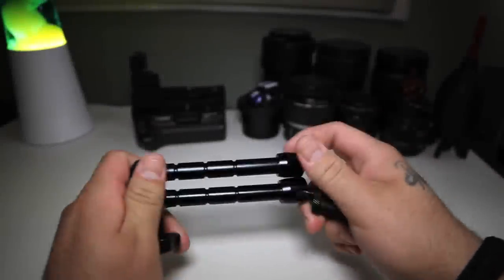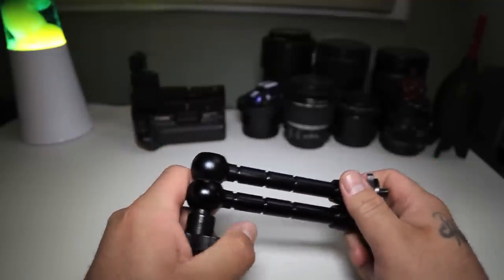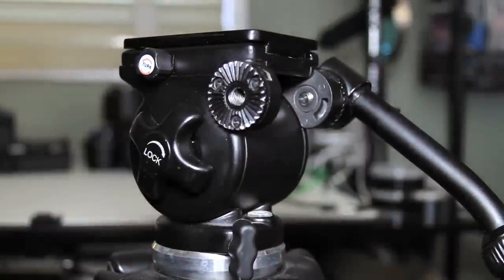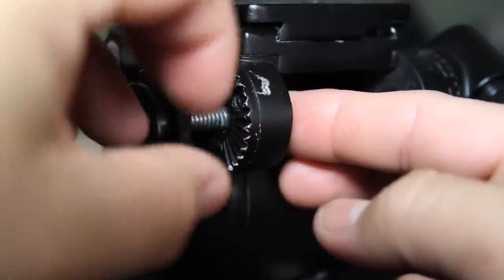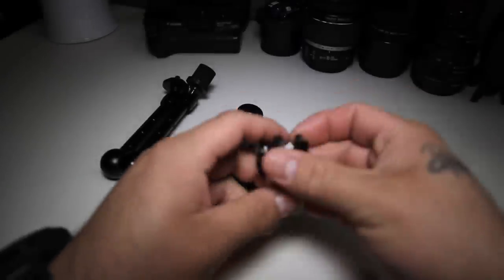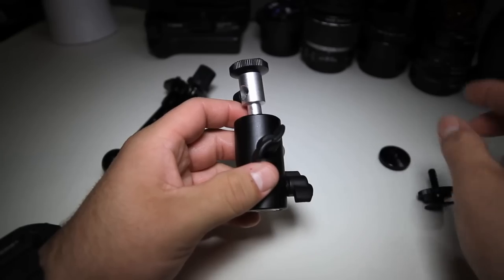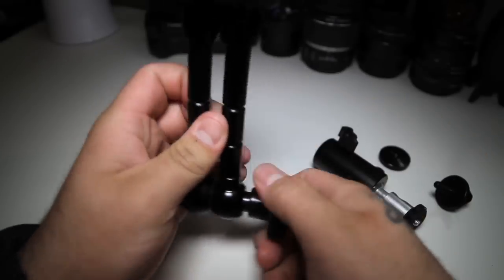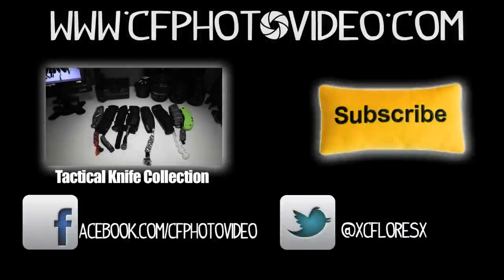DIY Fancier 717 Fluid Head HACK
Inquires?